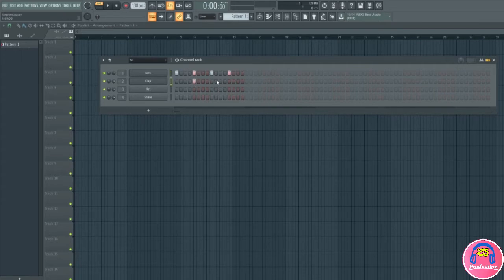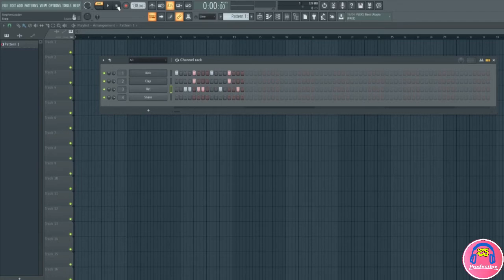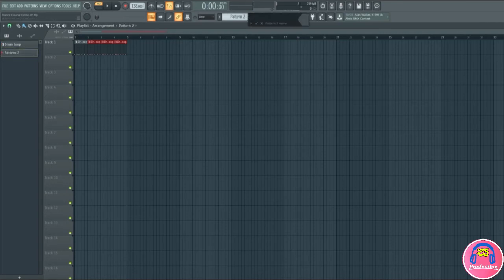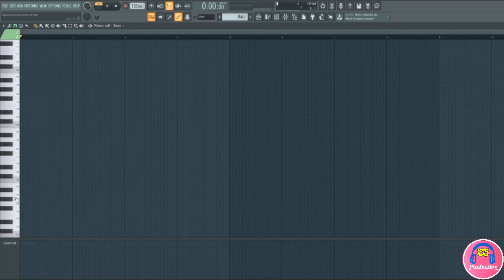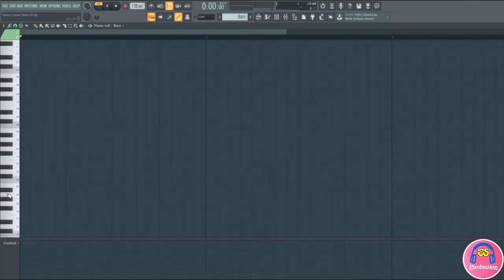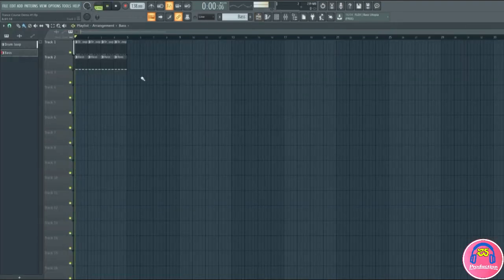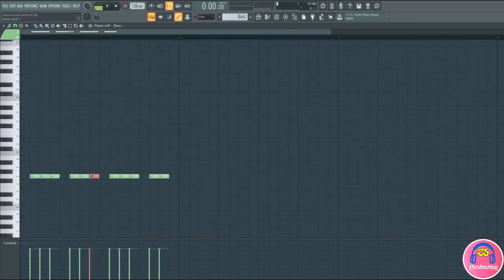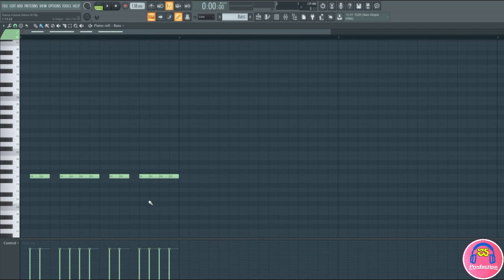How To Make Insanely Addictive Trance Beats In Fl Studio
🚀 Elevate your trance music production with this step-by-step guide on creating insanely addictive trance beats in FL Studio! In this tutorial, we break down the essential elements and techniques to craft powerful and captivating trance rhythms. Whether you're a beginner or an experienced producer, these tips will take your trance beats to the next level.

🔥 Topics Covered:

Crafting Dynamic Kick and Bass Combinations
Layering Synth Elements for Richness
Building Driving Percussion Patterns
Creating Buildups and Transitions
Polishing Your Mix for Maximum Impact
🕹️ Transform your productions and immerse yourself in the world of addictive trance beats!